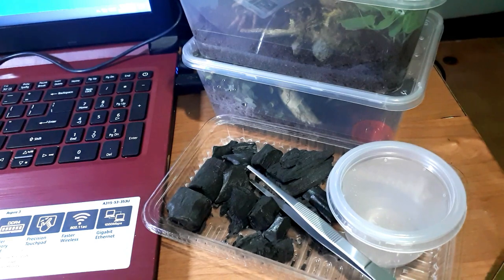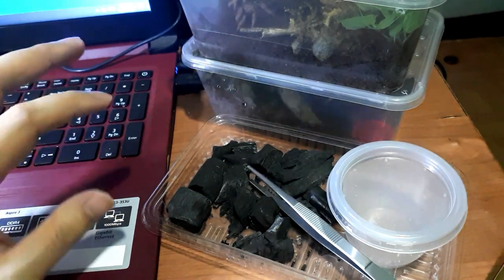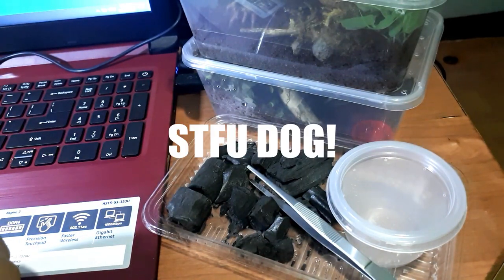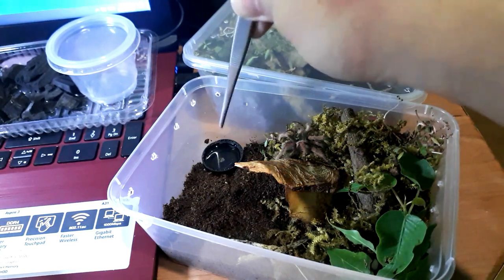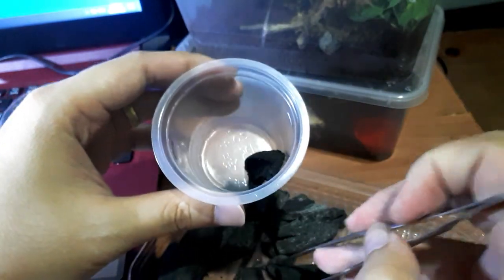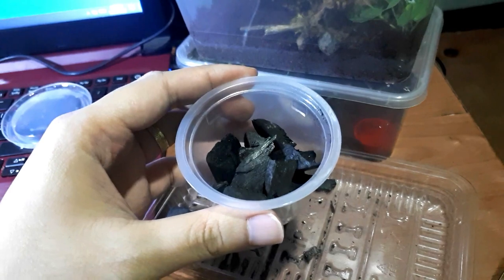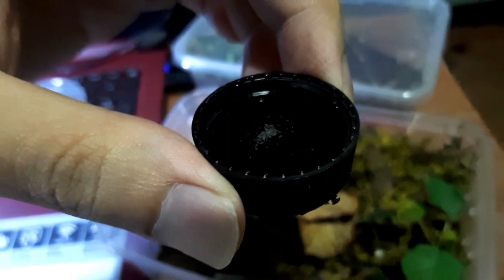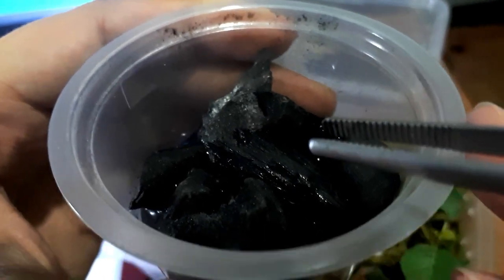How to make a DIY Springtails Culture [Vlog # 11]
What is going on guys! It's y'boy Deimon again. And we are back with another video. Today, I am going to show you guys my codename: Project - Springtail. In this video, you will learn all about springtails. Such as what they are, what's their purpose and how to take care of them. Cheers!